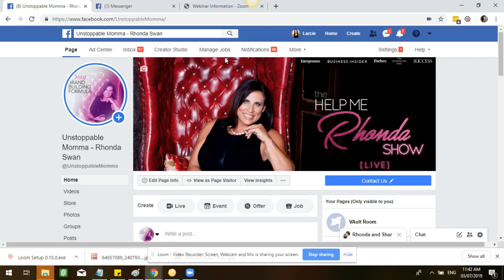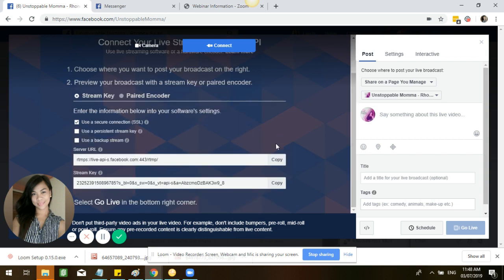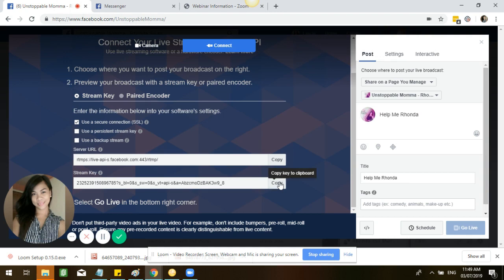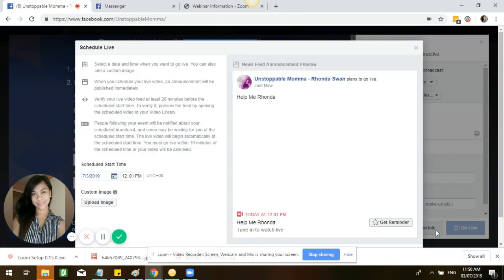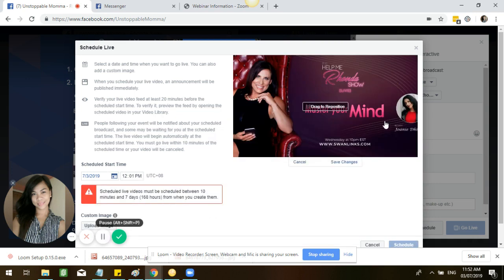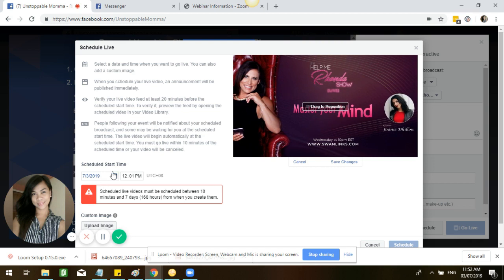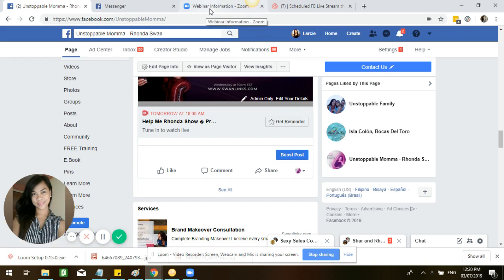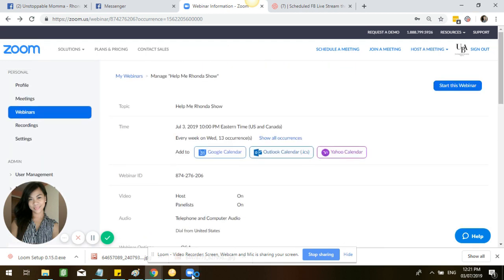How to Schedule FB Live Stream through Zoom